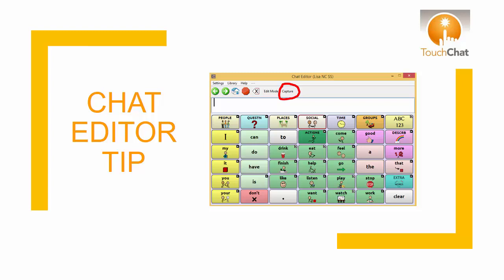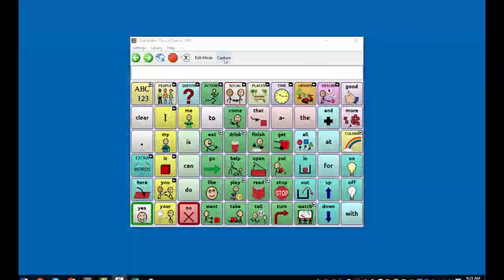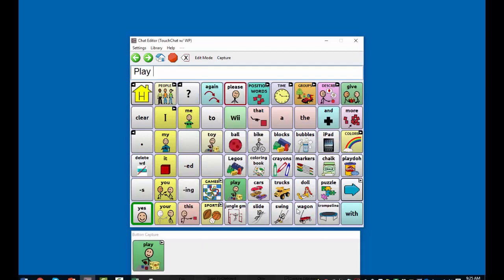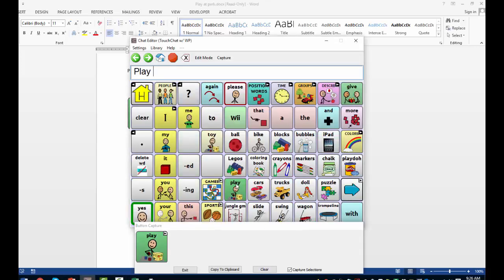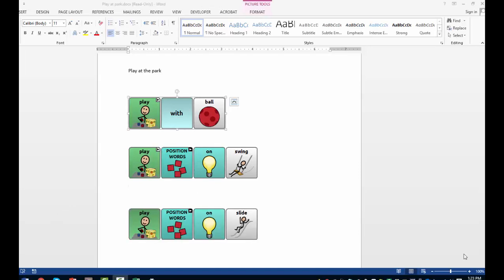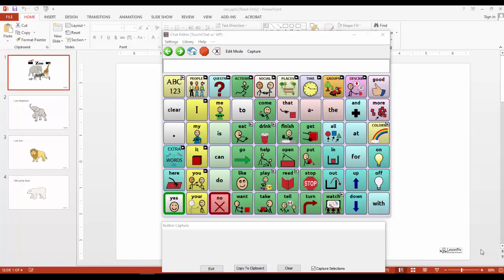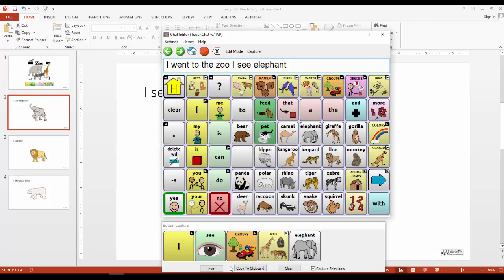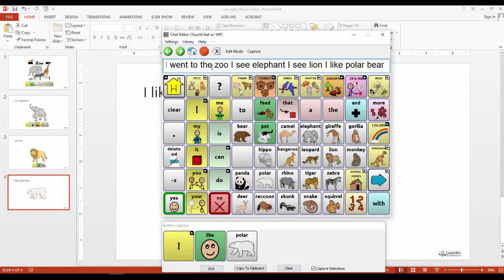Chat editor button capture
This video will demonstrate the Chat Editor button capture and a couple of basic uses for it.